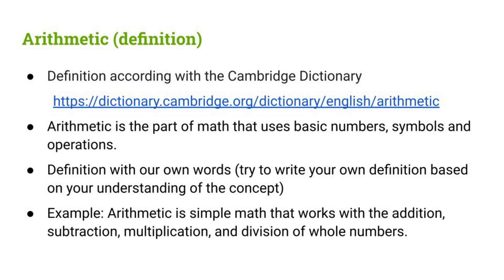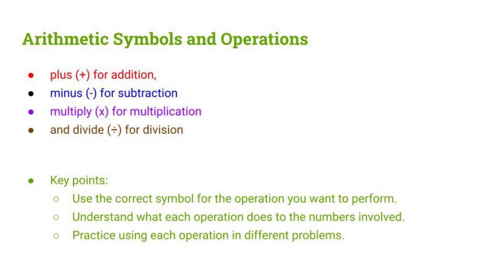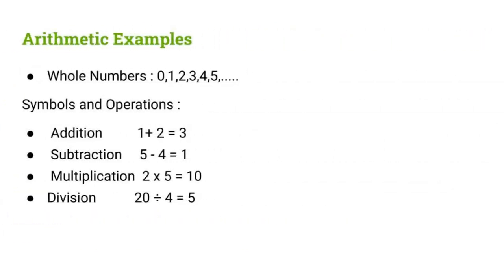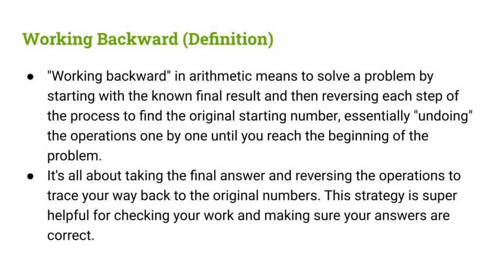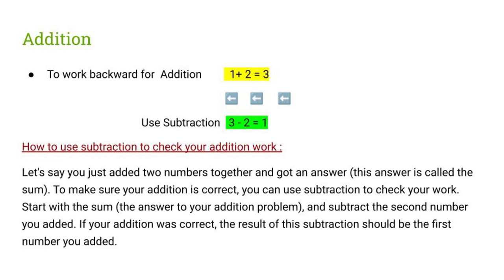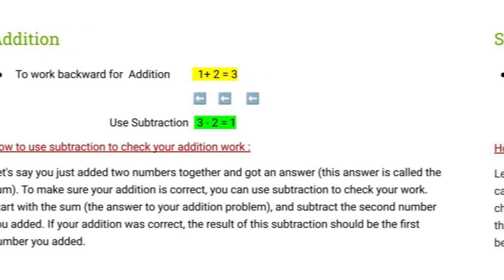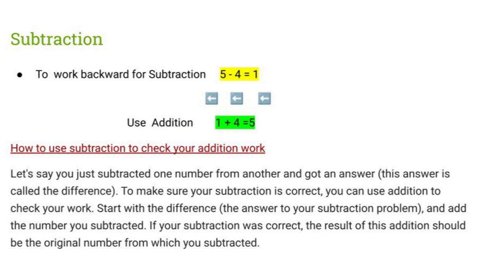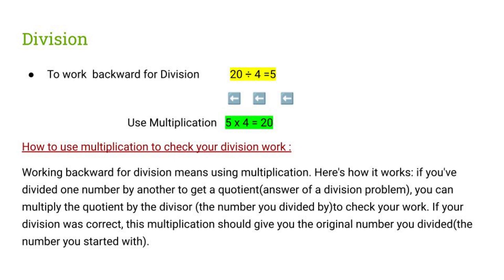Working Backward in Arithmetic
This lesson describes what arithmetic is and how to undo basic arithmetic operations.